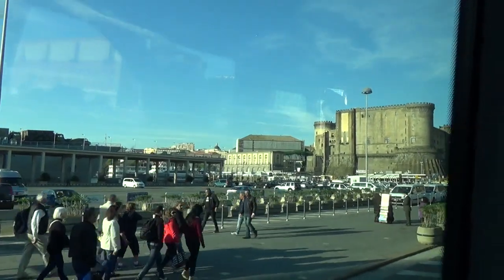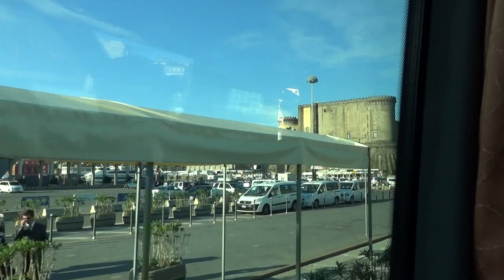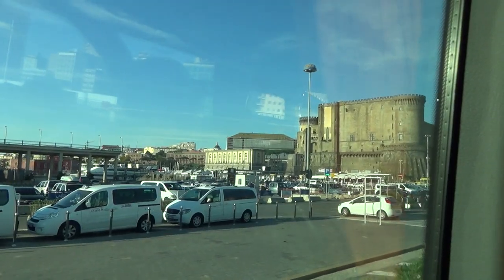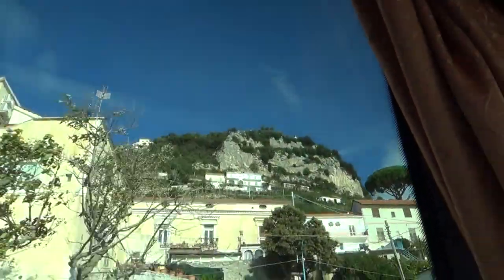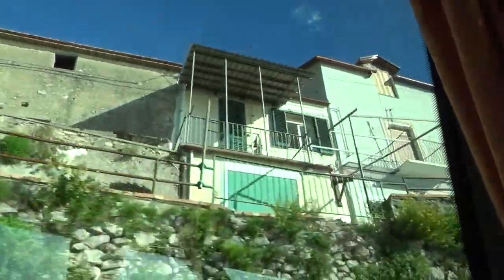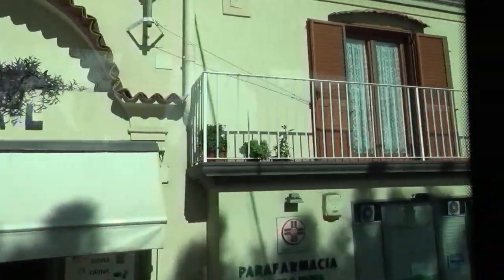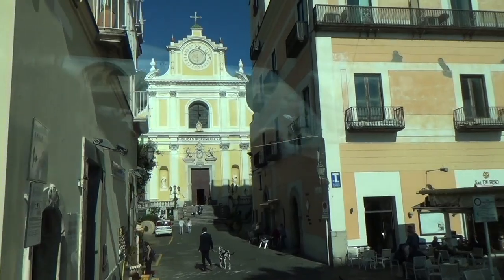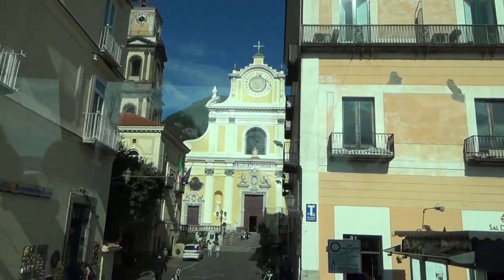NAPLES ALMAFI COAST ITALY NOV 2015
This video is about NAPLES ALMAFI COAST ITALY NOV 2015